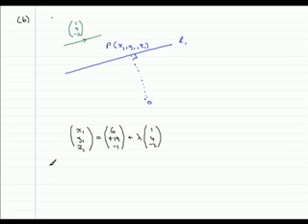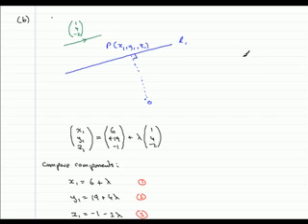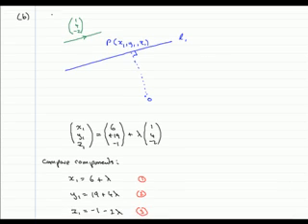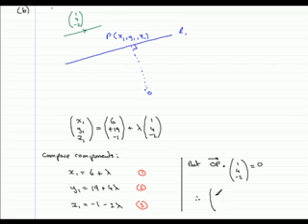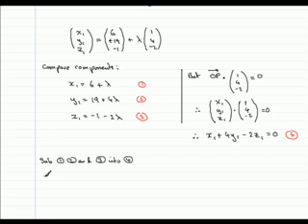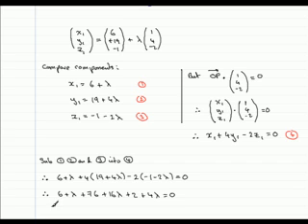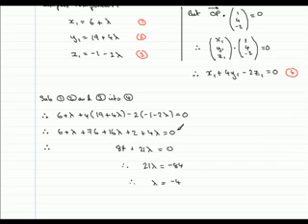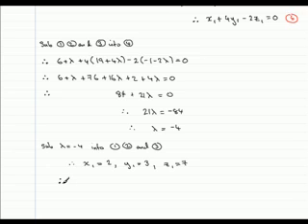Edexcel C4 June 2006 Q5 part 2 worked solution